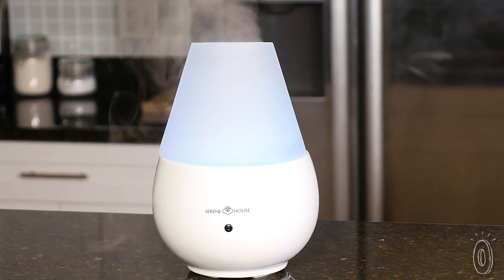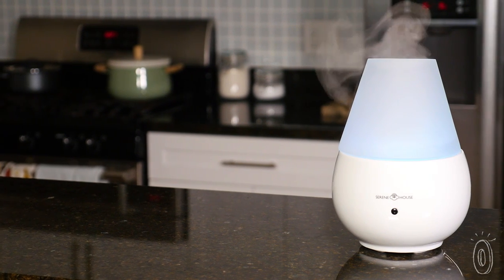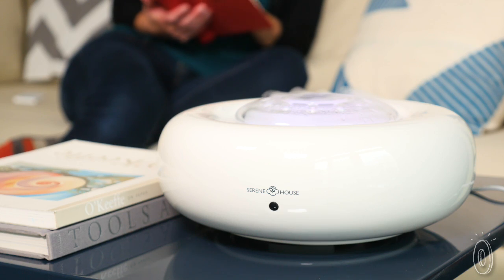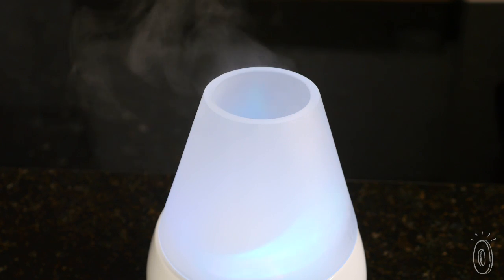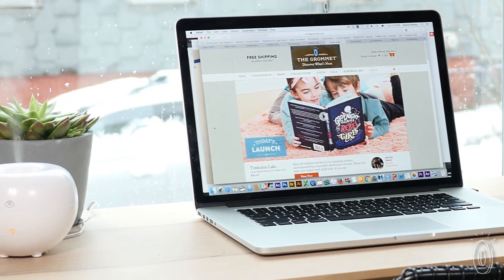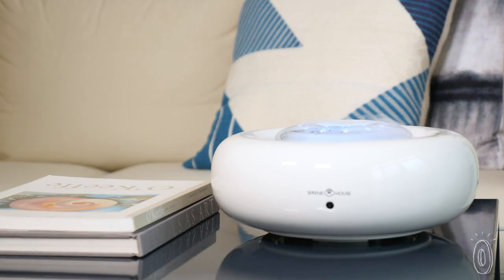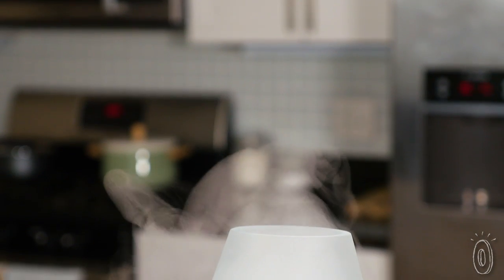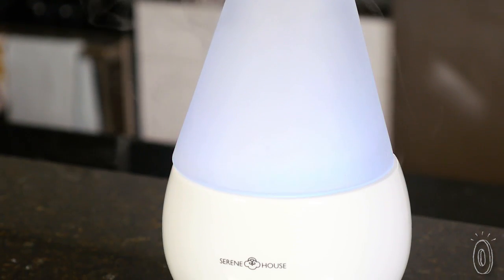How do you like your air?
Transform the air in your space—make it more aromatic and fresh. This glossy ultrasonic humidifier restores the moisture in a room with style.

By resetting the humidity in the room, you’re also balancing the moisture in your own body. The ultrasonic vibrations from Serene House let out a fine, cool mist that hydrates your skin, can relieve your sinuses, and even lubricates nasal pathways to help you heal faster when you’re under the weather.

From their most compact humidifier to one with an LED speaker, Serene House’s designs share a sleek, minimalist aesthetic and the potential for aromatherapy—add from five to ten drops of your own essential oils.

The Blob, the smallest of the set, humidifies and scents up to 160 square meters, perfect for your office or a small room at home. The other designs mist up greater areas and have built-in speakers, mood lighting, and internal timers you can program to go off at your liking.

These humidifiers are the product of a rich collaboration between engineers and designers. This intentionality is evident in the design—both in functionality and looks, they’re a breath of fresh air.